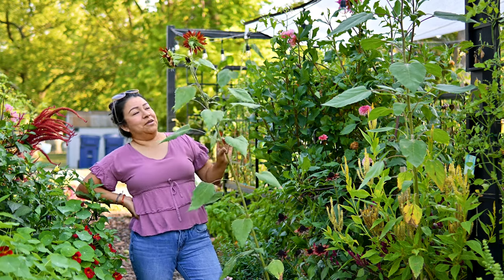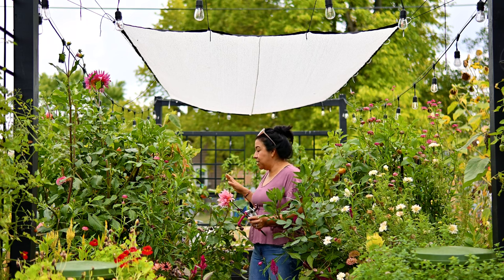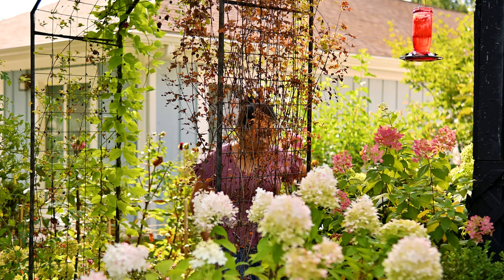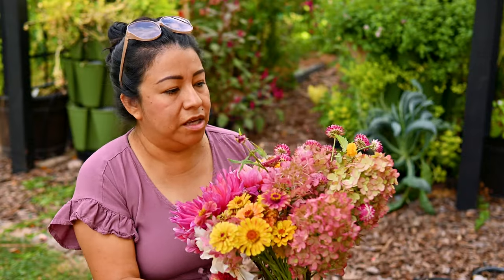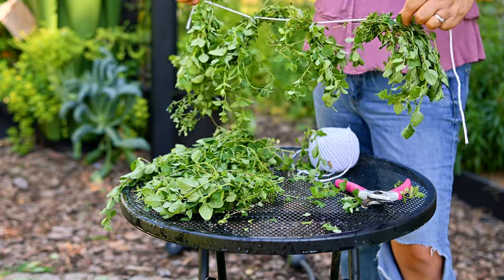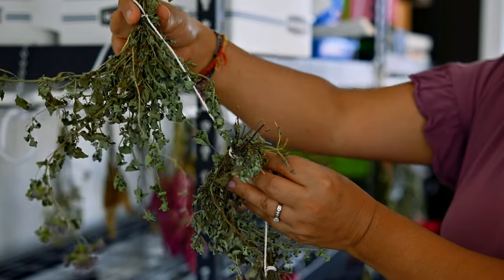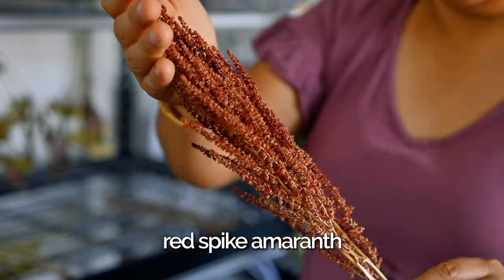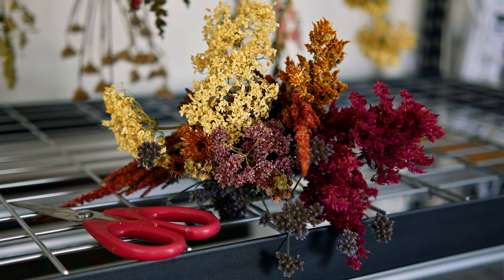How to preserve homegrown herbs (& flowers) like a PRO!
I went to town cutting flowers and herbs today, it was a fun way to utilize what the garden is giving me now for later, my poor zinnias are almost done on that side of the garden, but my dahlias are still going strong.